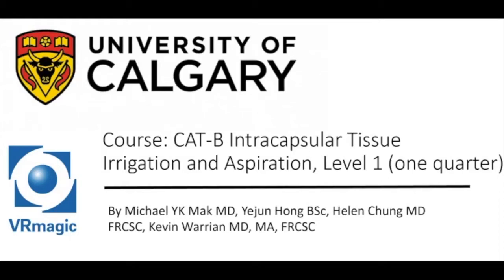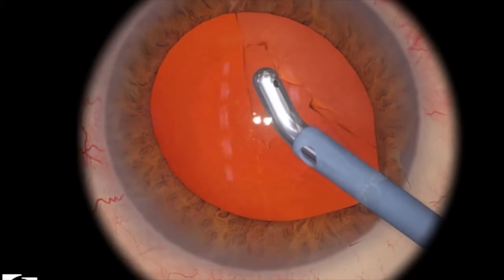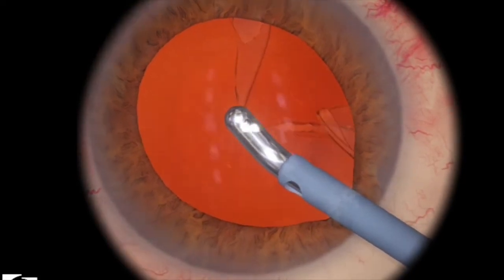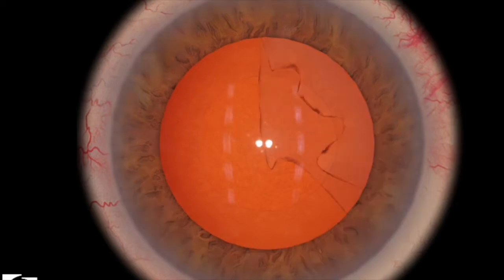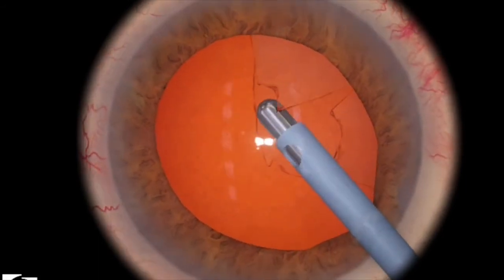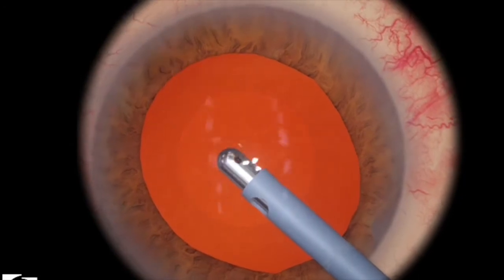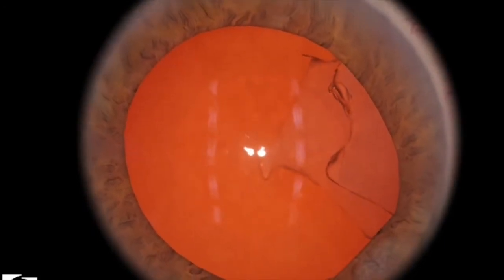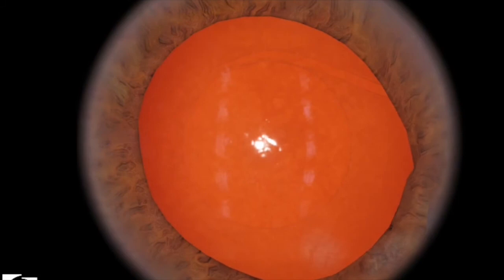EyeSi CAT B Irrigation and Aspiration, Level 1 (one quarter)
Objective: Manipulate and use irrigation and aspiration probe

- Go to Settings - O/R Machine, and set Irrigation as "continuous" for convenience. This allows you to not remember foot pedal 1 every time.
- Grab close to where the capsule lip is, and pull toward the middle.
- Both straight and curved tips are okay.
- ALWAYS make sure the hole is pointing up, to prevent rupture of the posterior capsule.